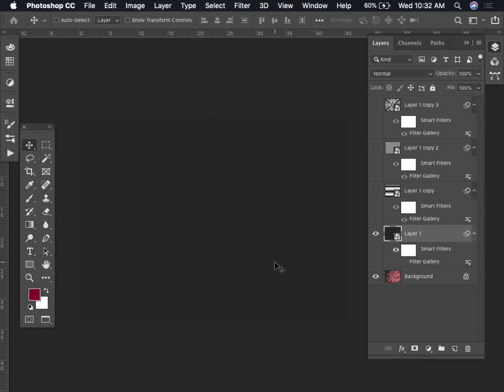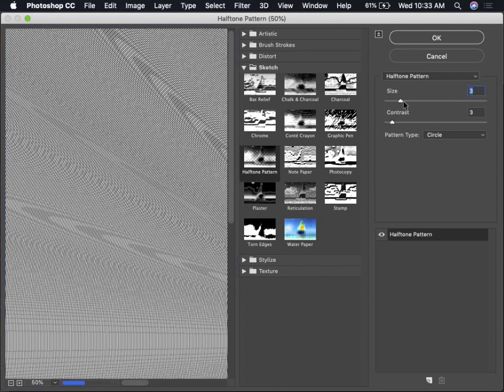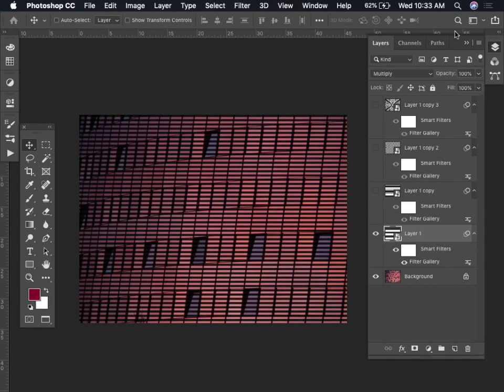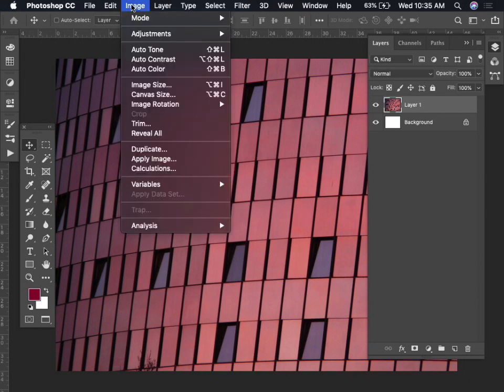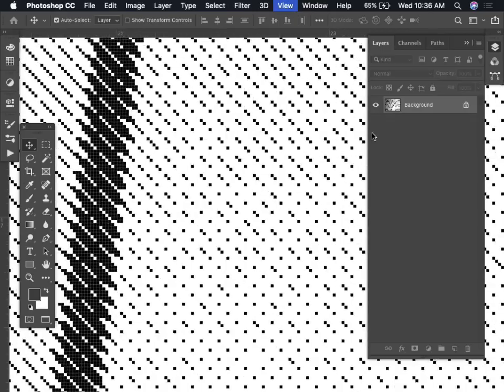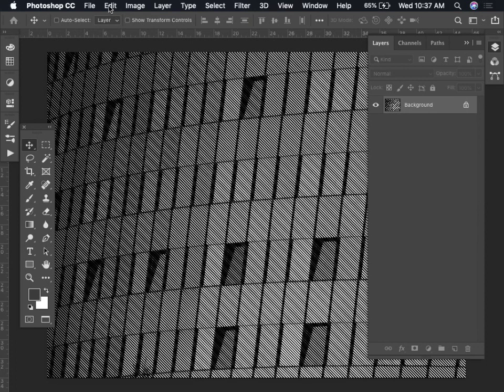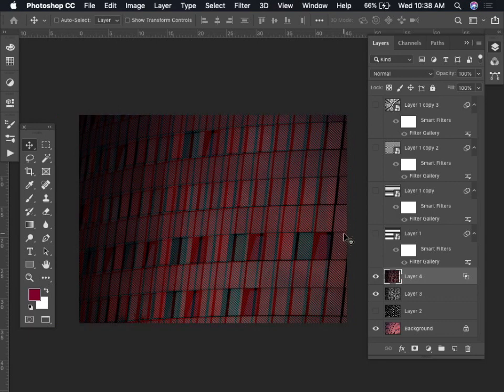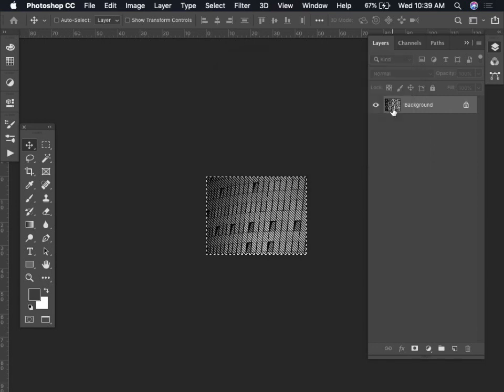Creating a Halftone effect in photoshop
In this video, we look at 2 ways to create halftones.